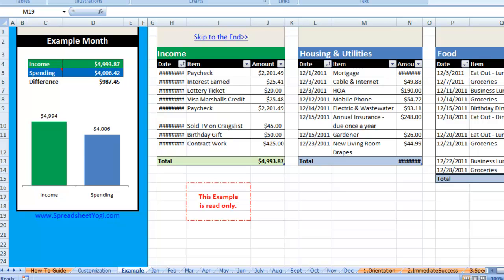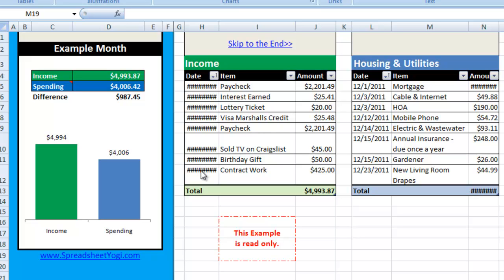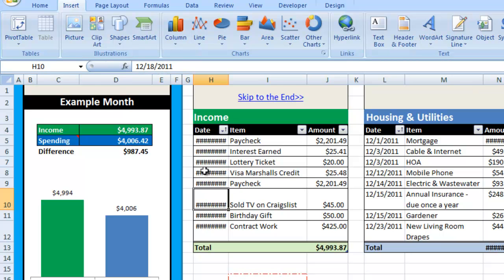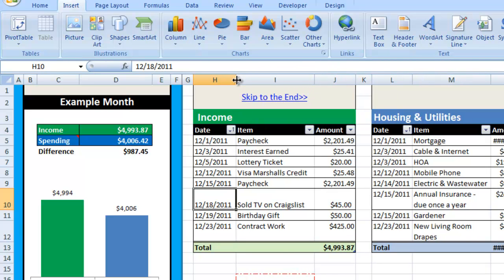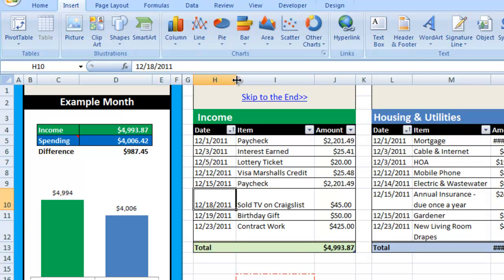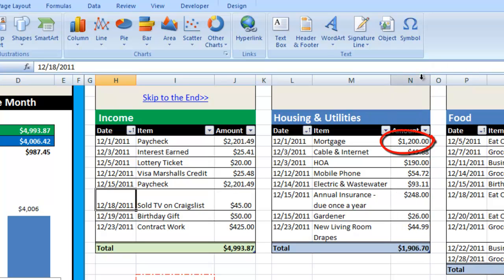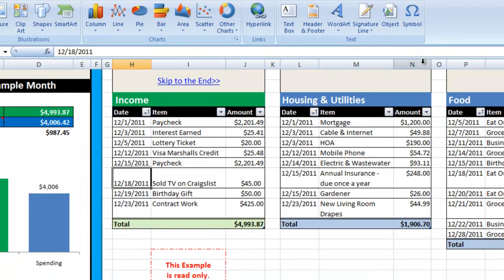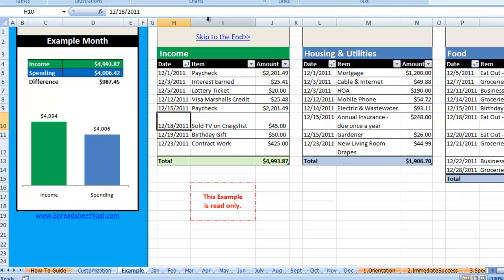How to Adjust Column Width and Get Rid of s in Excel!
Getting rid of 's in Excel is a matter of adjusting column widths. This video presents two ways to adjust column widths in Microsoft Excel. The demonstration uses the SpreadsheetYogi.com Personal Finance Tracker for taking control of your finances.